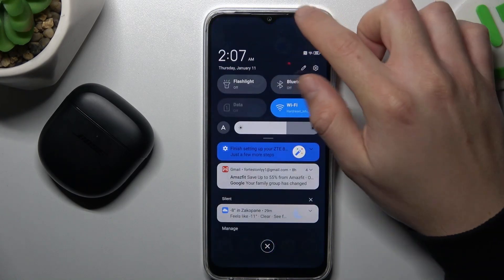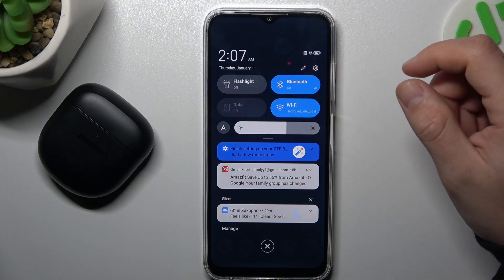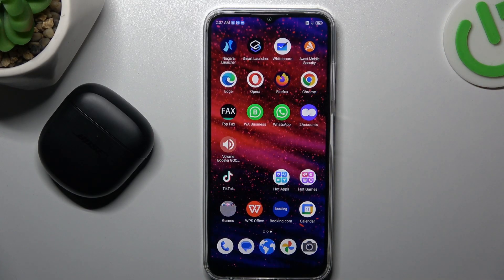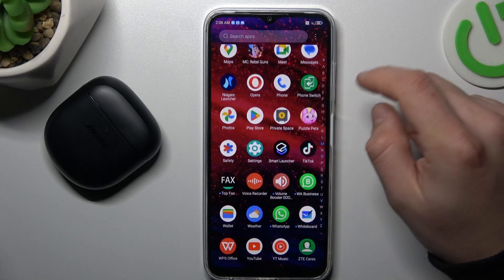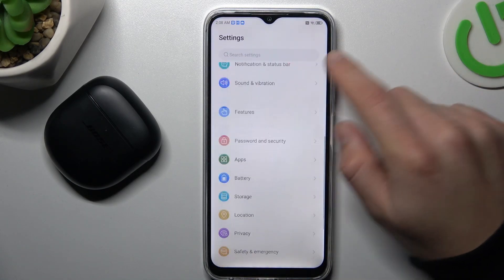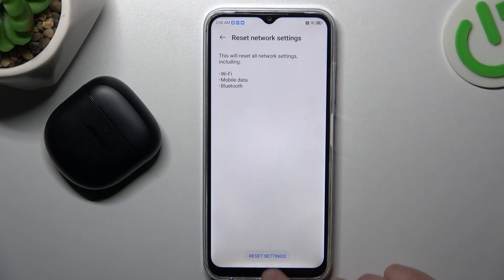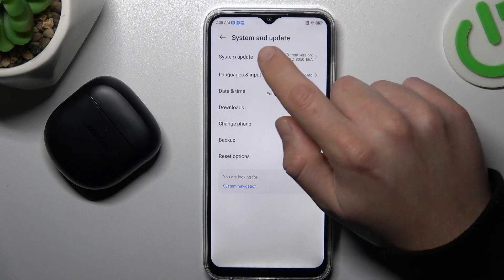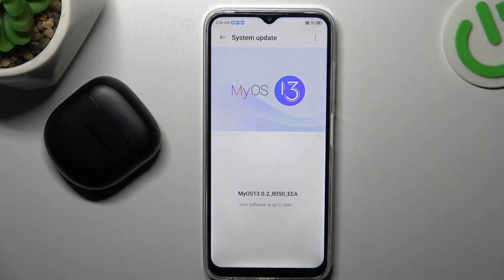Fix Can't Detect Bluetooth Device On ZTE Blade V50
Resolve the problem of your ZTE Blade V50 not detecting Bluetooth devices with this troubleshooting guide. Explore easy steps to troubleshoot and ensure seamless Bluetooth connectivity on your device.

Facing issues with Bluetooth device detection on your ZTE Blade V50? Follow this troubleshooting guide for solutions.
Where can ZTE Blade V50 users find the necessary settings or steps to fix Bluetooth connectivity problems on their devices?
Are there any additional tips or considerations for users ensuring reliable Bluetooth device detection on the ZTE Blade V50?